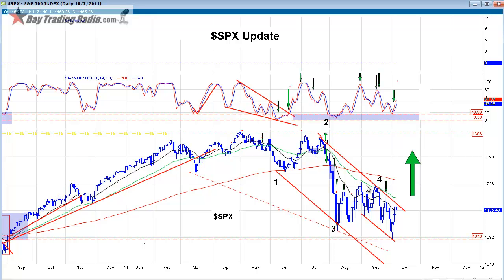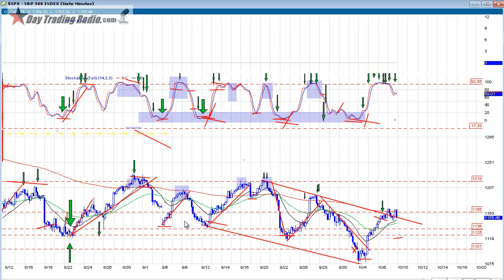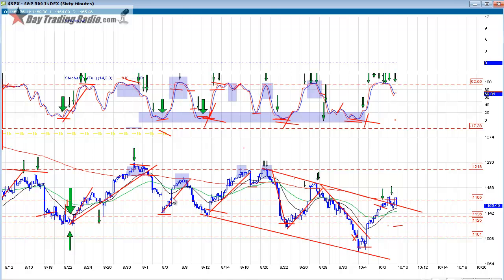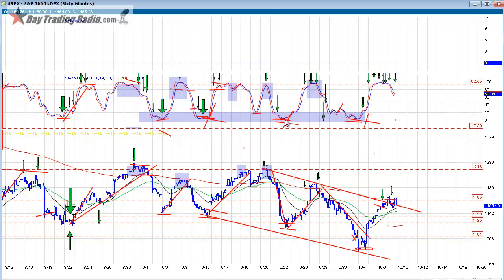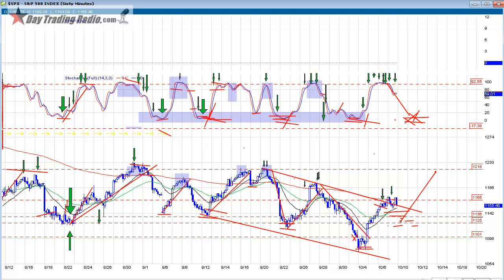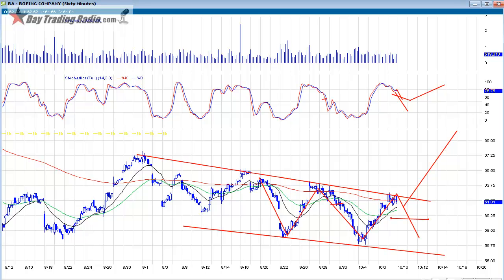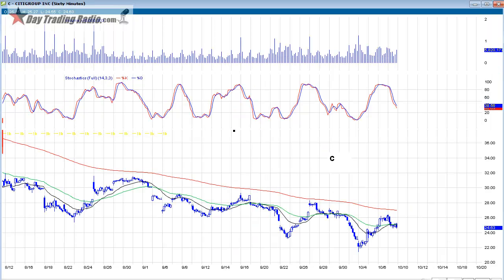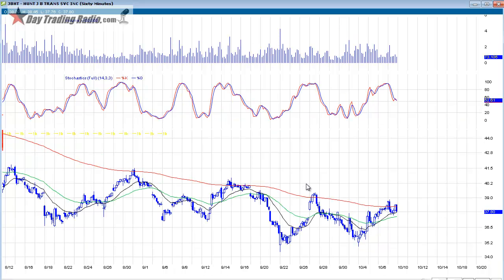Market Outlook for Week of Oct 10th 2011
The alert system works on your mobile phone iPhone, or android, using an innovative method/app on your mobile device, basically turning your phone into a walkie talkie. DayTradingRadio.com 2019 Legal Disclaimer and Full Risk Disclosure; Looking for an upward move out of this channel we have formed, Also looking to be led by the banks on a technical move stocks covered along with $SPX $AXL, $BA, $BTU, $C, $CAT, $CCI, $JBHT, DISCLAIMER